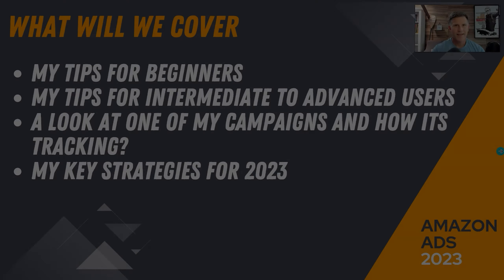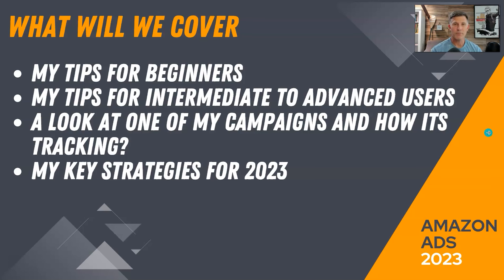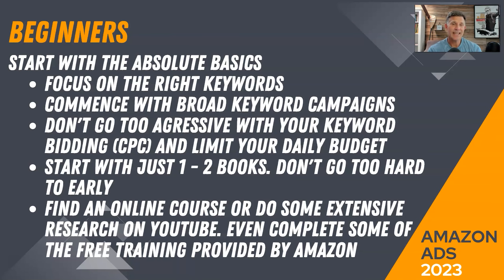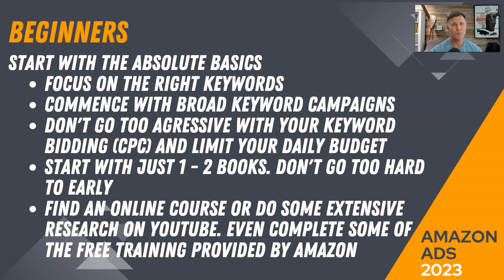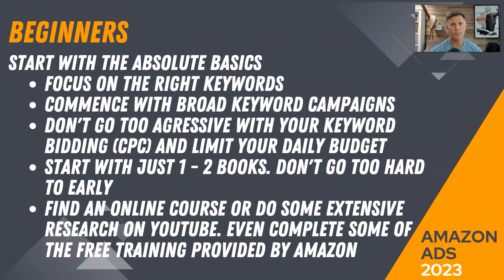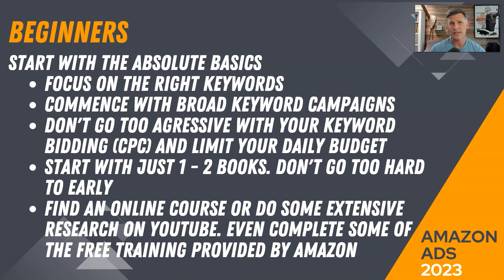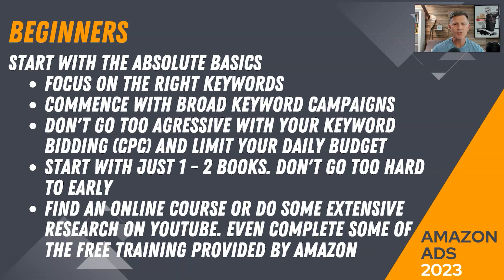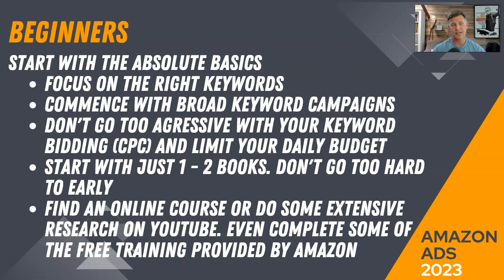Maximize Your KDP Sales with Amazon Ads Strategies in 2024 | Beginner to Advance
Amazon Ads is critical but can be VERY costly, particularly for those new to the platform! In this video, I discuss my strategies for Amazon Ads for KDP in 2023, provide some tips for beginners to advanced, and show you the performance of one of my campaigns.

► How to Plan, Create and Design an Online Course with Thinkific (FREE COURSE)

There is no guarantee that you will earn money using the techniques and ideas in this video. I am merely sharing my opinion with no guarantee of gains or losses on investments. Whilst The Life Graduate Publishing Group has taken all reasonable steps to ensure that the information in this video is accurate, we cannot represent that the website(s) mentioned in this video are free from errors or viruses and/or any keywords used are not Trademarked. You expressly agree not to rely upon any information contained in this video.